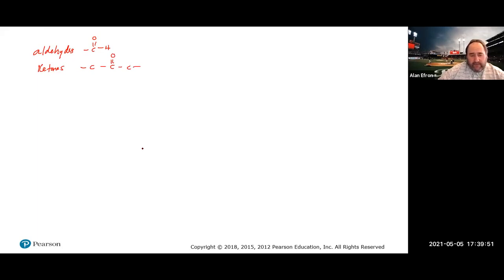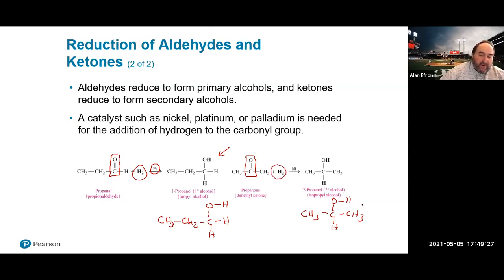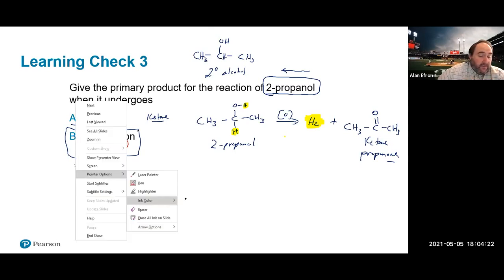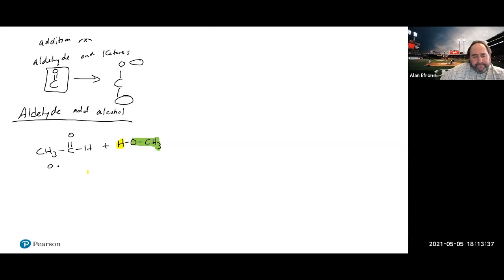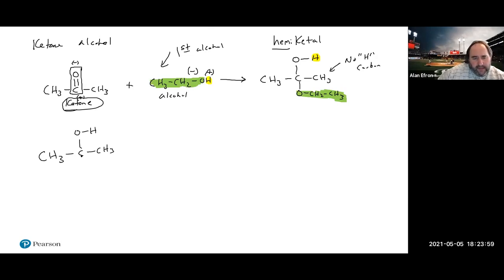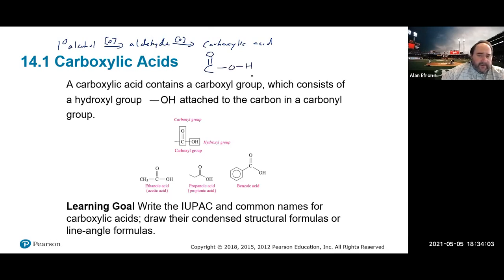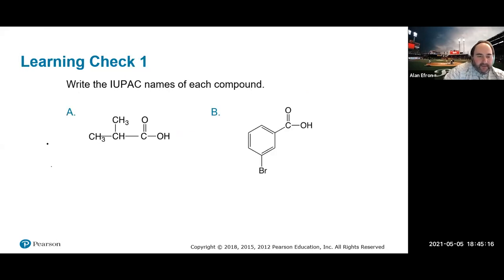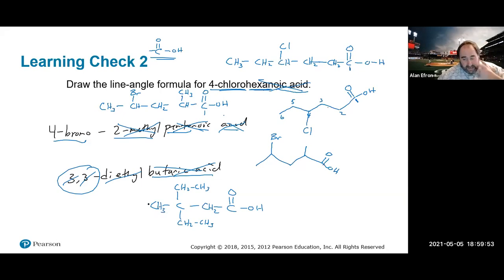Chem 110 Lecture 5/5/21 (Ch 12 and 14)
We lectured on Ch 12 and 14 (Reactions of aldehydes and ketones, carboxylic acids)